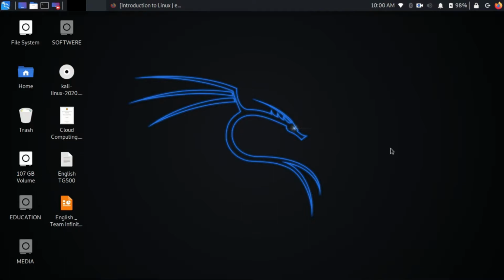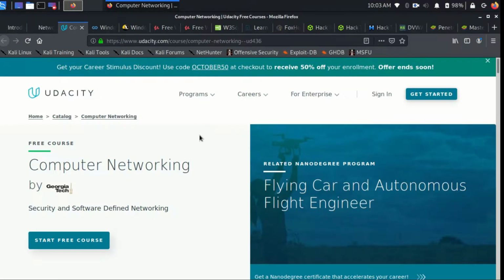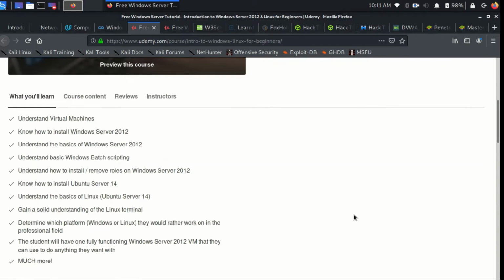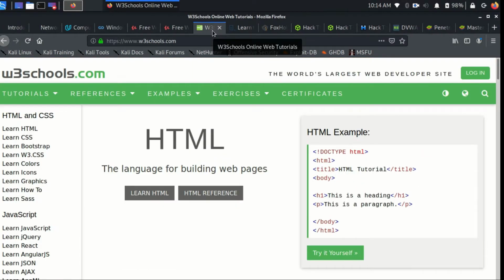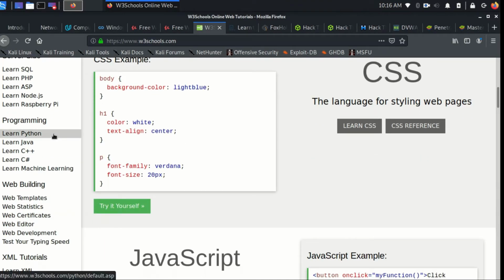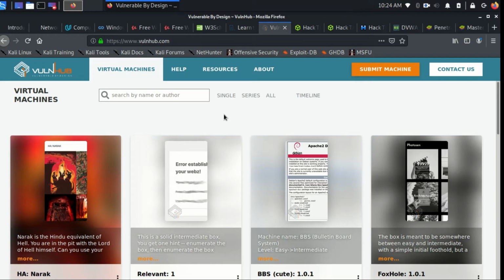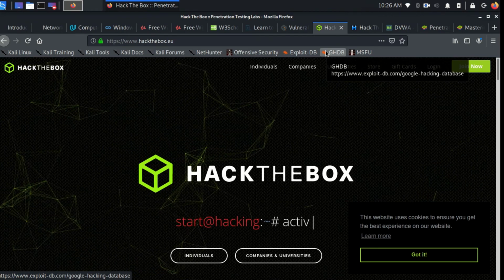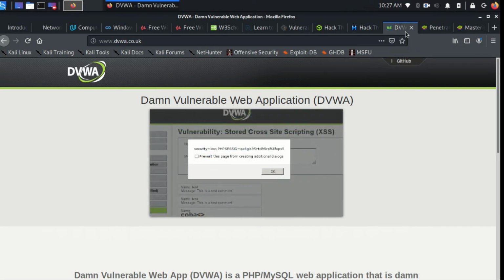How to become a Hacker |part2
here is the links,